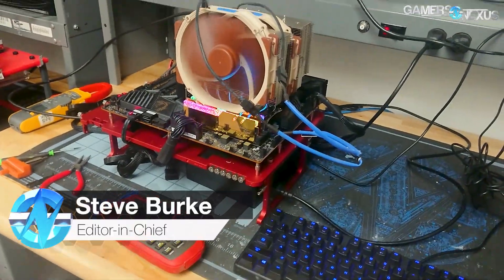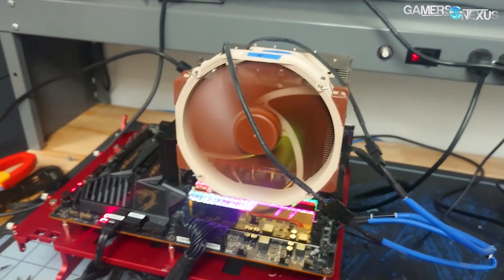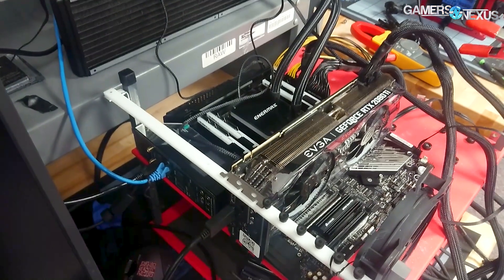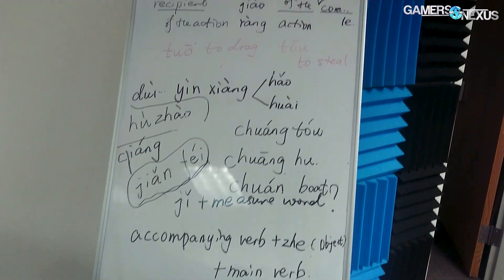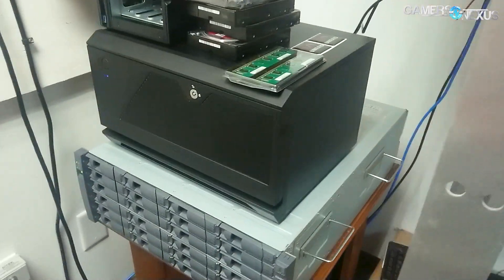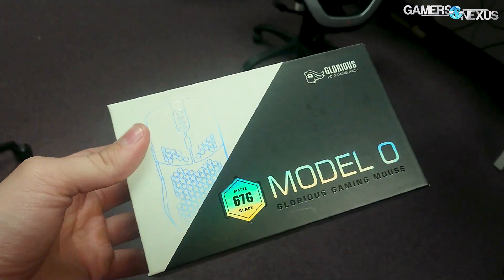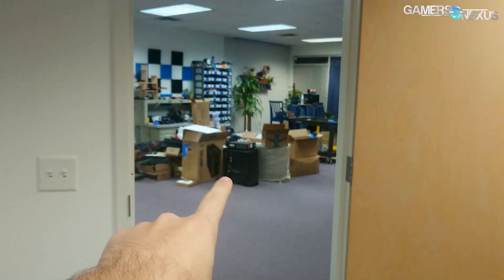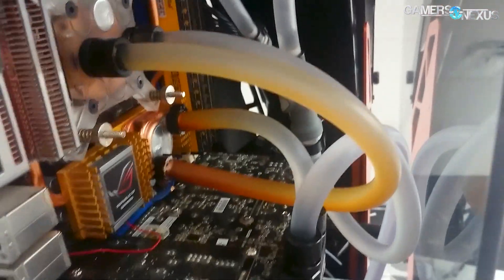Behind the Scenes: Noctua Cooler Tests, Server Projects, & More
Just some behind-the-scenes content from November. This shows some of what was involved in the recent Noctua cooler validation testing, but we also talk about some other challenges and research.